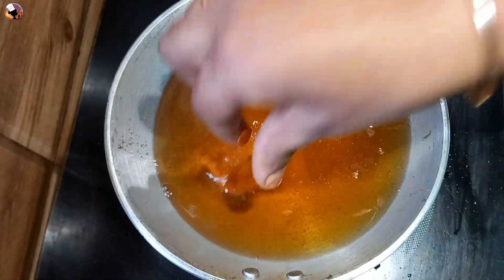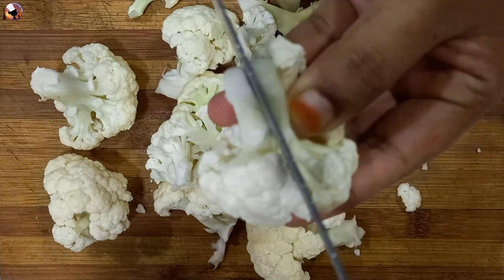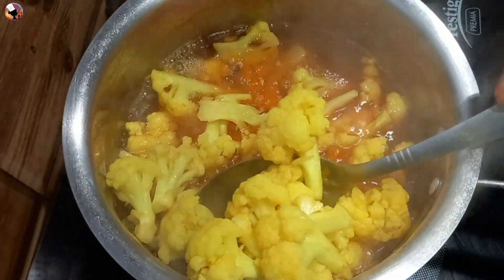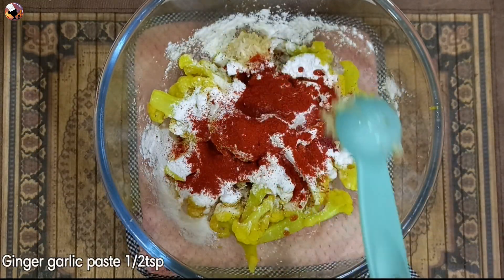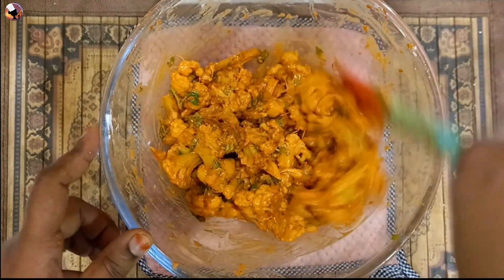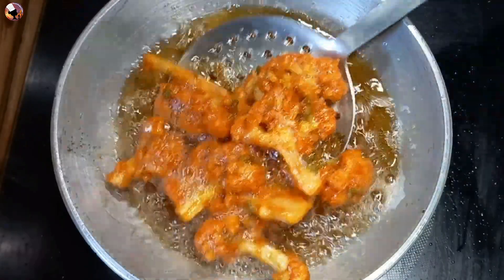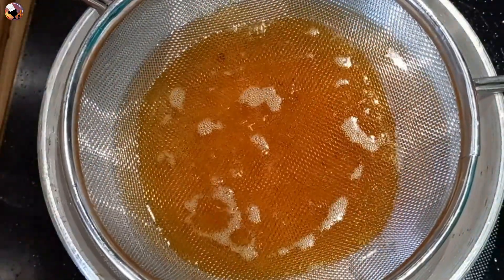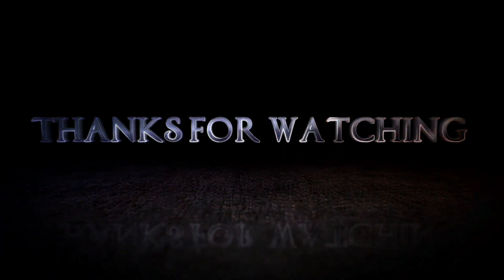ஹோட்டலின் ரகசியம் இதுதானா?🤔 வீட்டிலே சமைப்போம் சரிதானா... 😋காலி பிளவர் 65 |cauliflower fry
Cauliflower 65
   INGREDIENTS

1.Cauliflower = 1 medium size
2. சோள மாவு (Cornflour) = 5tasp
3. மைதா (maida) = 1tasp
4. சோயா சாஸ் ( soya sauce) = 1tsp
5.சிகப்பு மிளகாய் சாஸ் ( Red chilli sauce) = 1tsp
6. கரம் மசாலா (Garammasala) = 1/2 tsp
7. காஷ்மீர் மிளகாய் தூள்(chilli Powder) = 11/2tsp
8. மஞ்சள் தூள் (turmeric Powder) = 1/4 tsp
9. எண்ணெய் (Oil)
10. உப்பு
11. இஞ்சி பூண்டு விழுது (Ginger garlic paste) = 1/2tsp
12. மல்லி இலை ( Coriander leaf) = 1cup

TRUN ON THE BELL ICON ON MY CHANNEL TO GET ALERTS WHEN WE RELEASE ANY NEW VIDEO